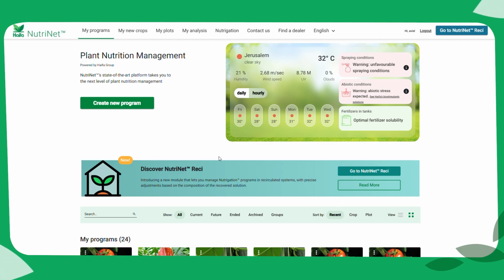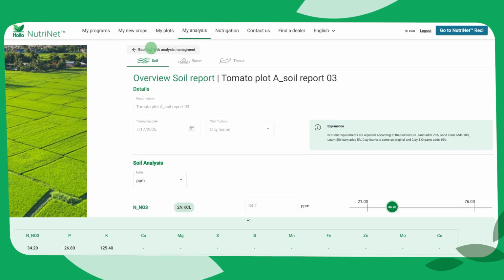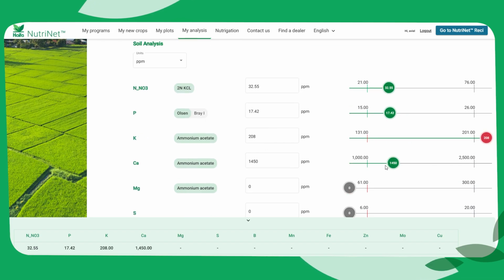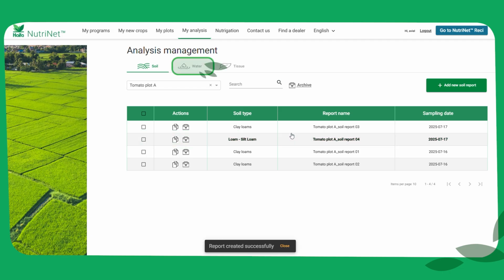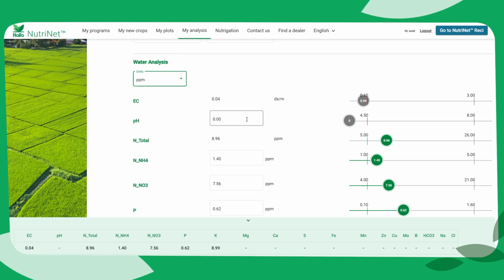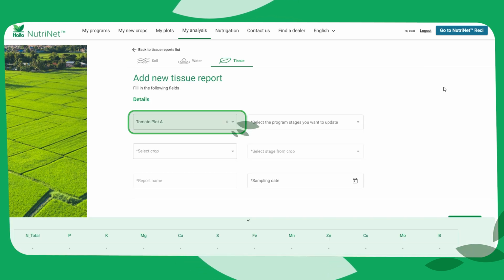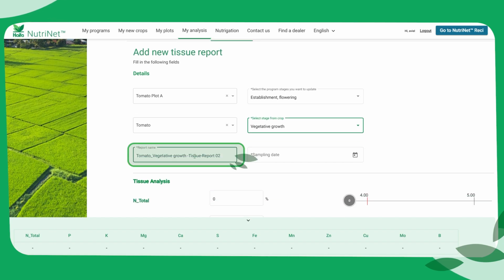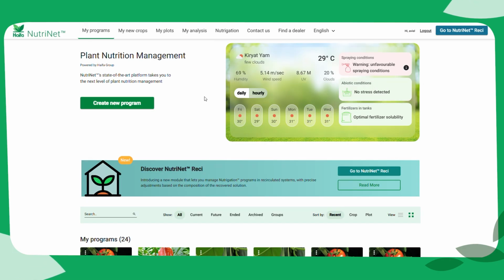10 Tutorial on Analysis Management in NutriNet